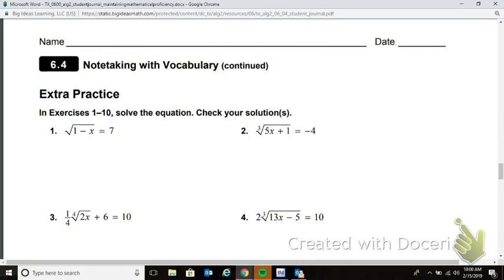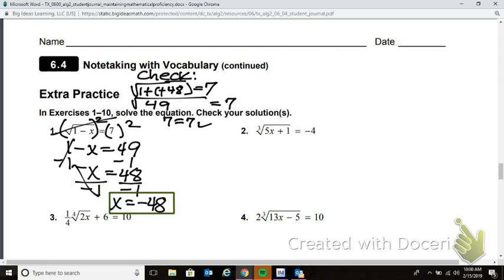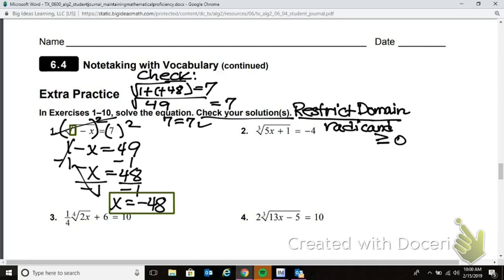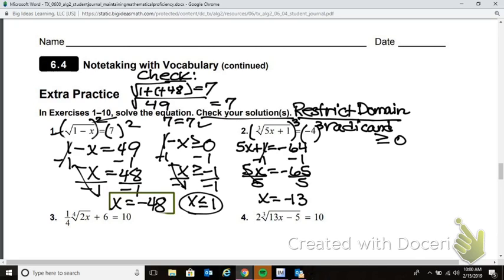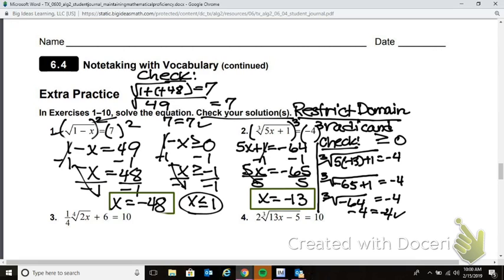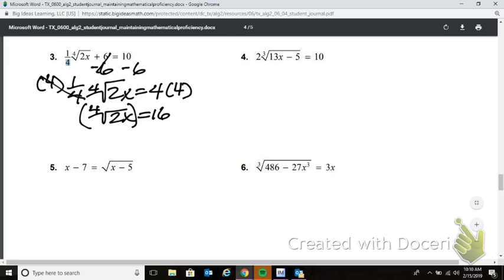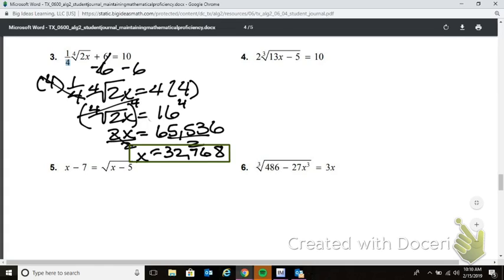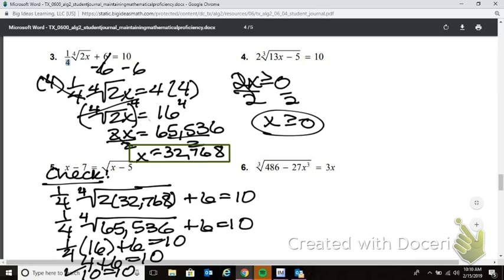Algebra 2 Lesson 6.4 Solving Radical Equations